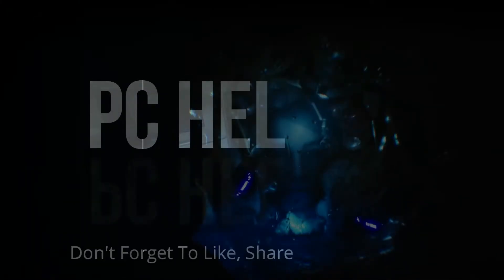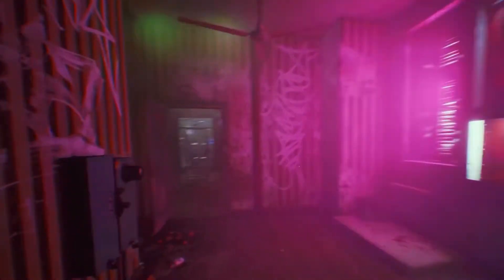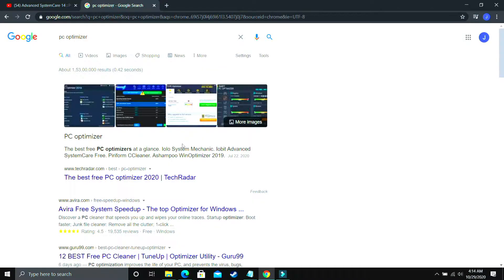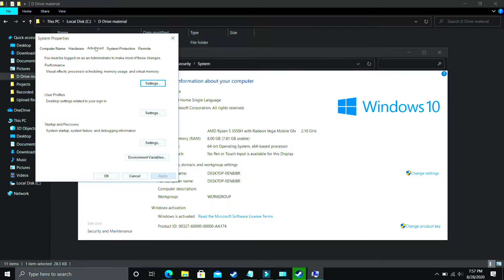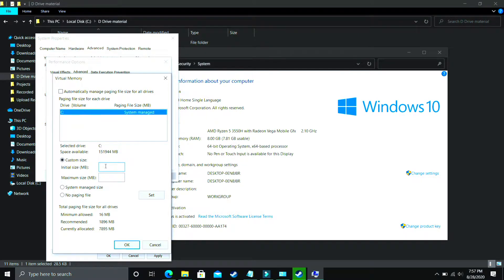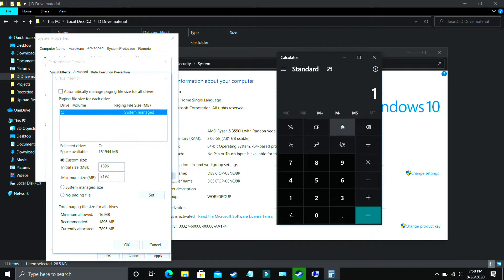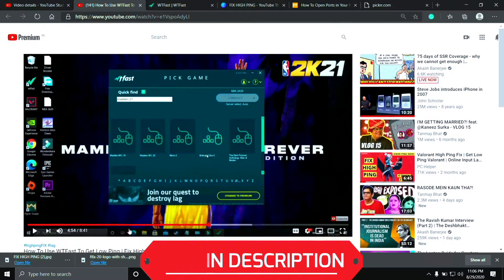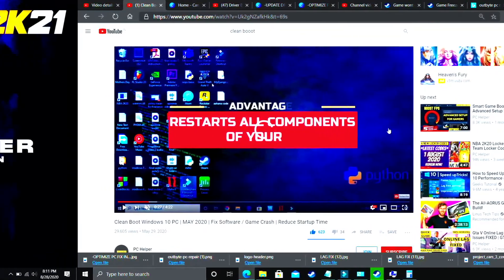Observer System Redux Crash Fix| Black Screen |Crashing | Freeze Fix |Stuck On Loading screen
Observer System Redux: If your game is not launching or is showing black screen or crashes randomly, then this video might help you.

*Don't Worry, it won't cost a single penny until you want to actually pay for it from 8th day onwards.*